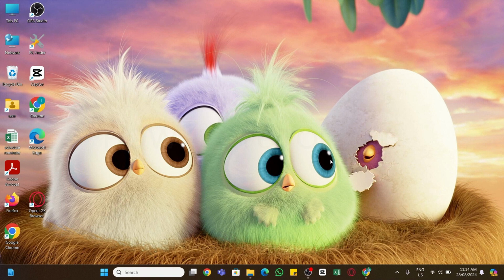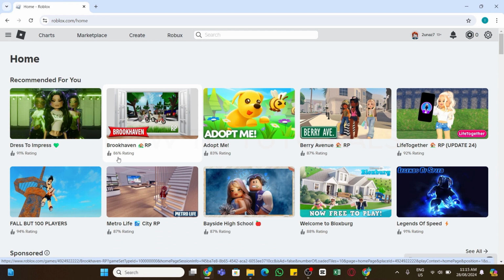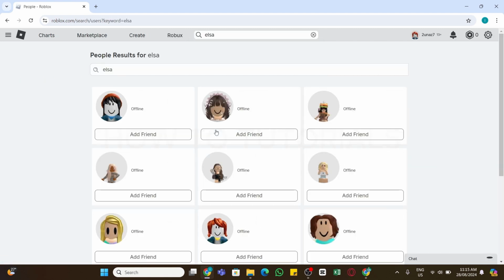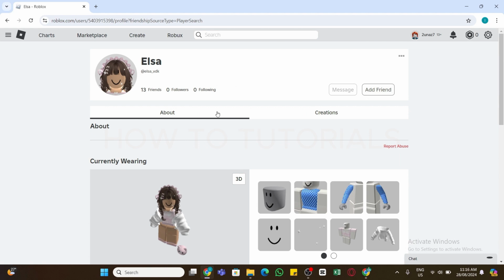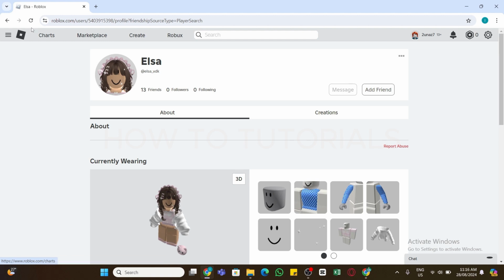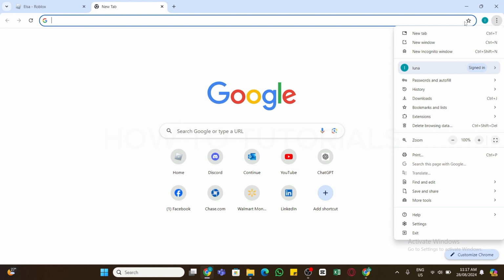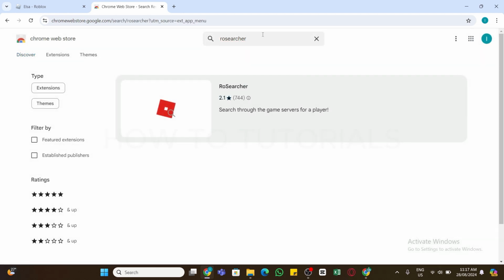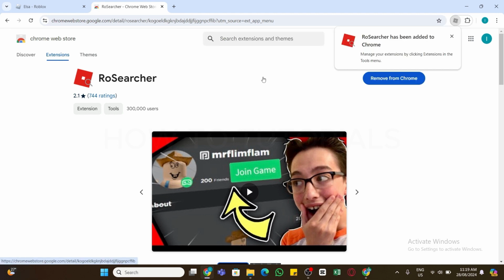How To Join Someone On Roblox Without Being Friend 2024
"How To Join Someone On Roblox Without Being Friend 2024" - A Video Guide by How To Tutorials.

Curious about how to join someone on Roblox without being friends? This video will walk you through the process step-by-step. Whether you're looking to join a game with someone you follow or just want to connect with other players without sending a friend request, this guide will show you how. We’ll cover the settings you need to adjust, how to find the player's profile, and the exact steps to jump into their game effortlessly.